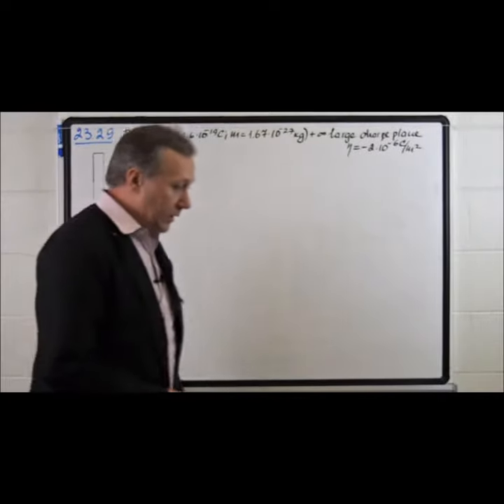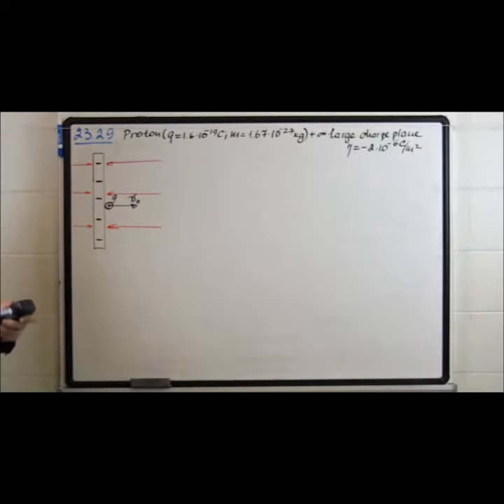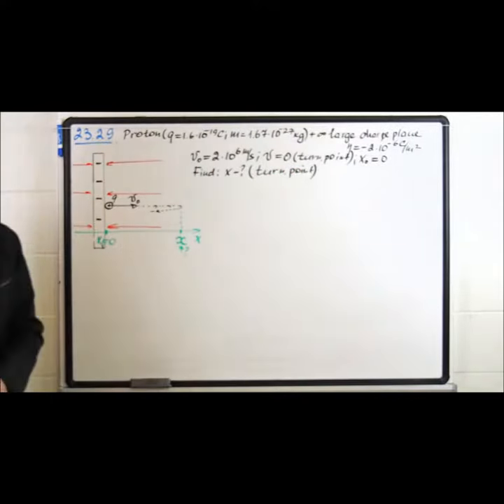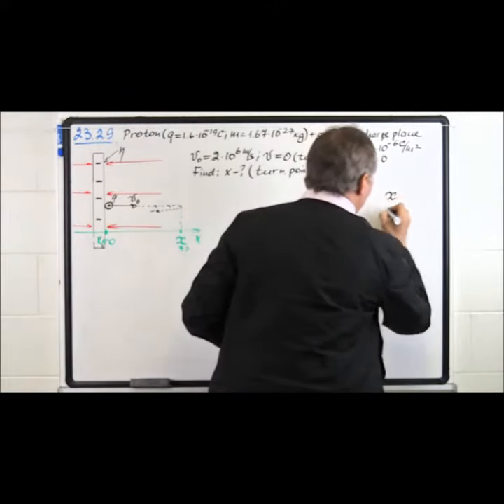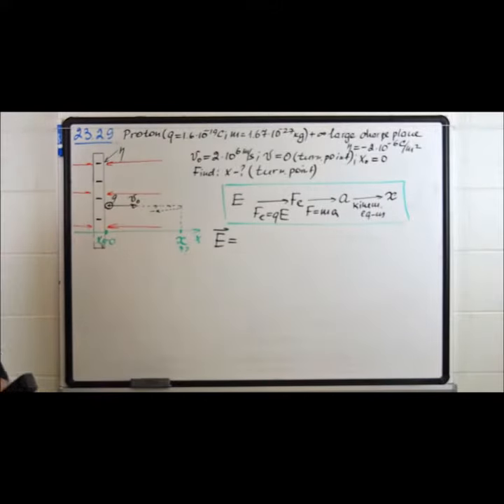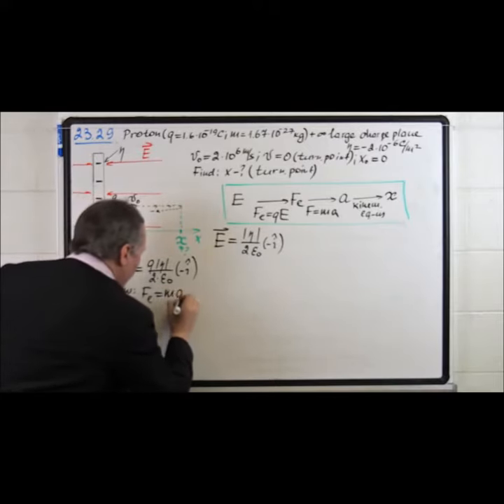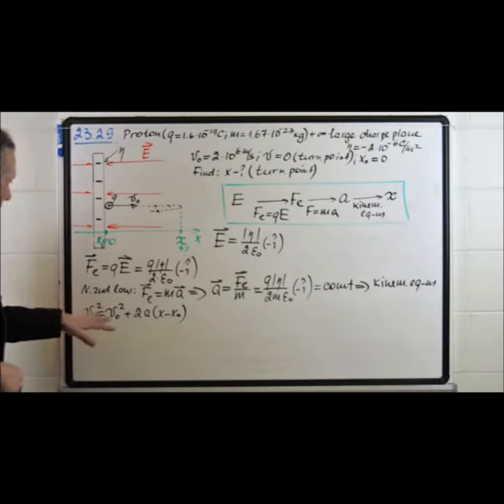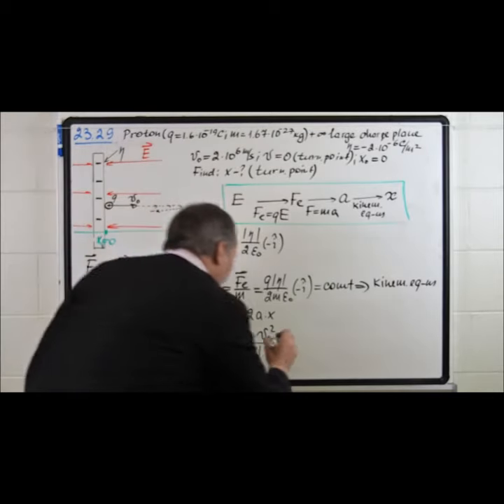Physics 2 Problem 23.29 (Knight's book)